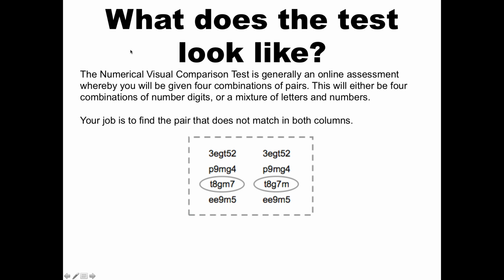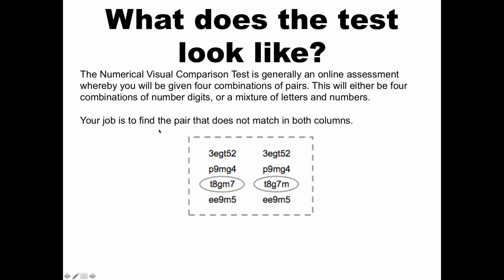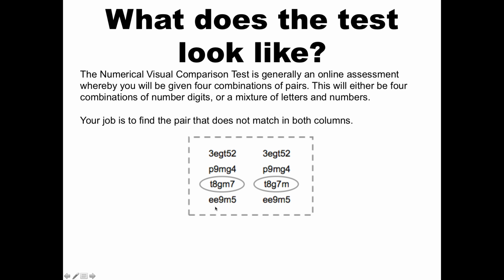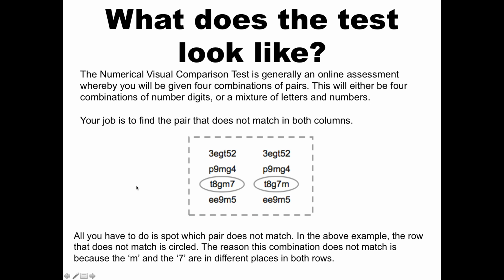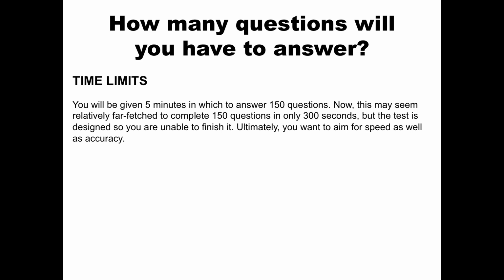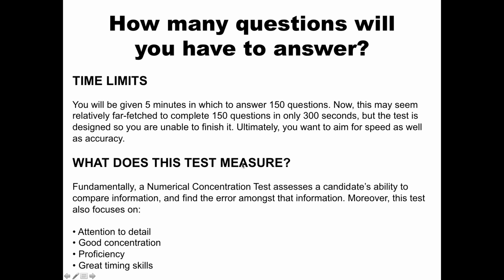Train Driver Visual Comparison Test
- pass the numerical visual comparison test with Richard McMunn and How2become.com.